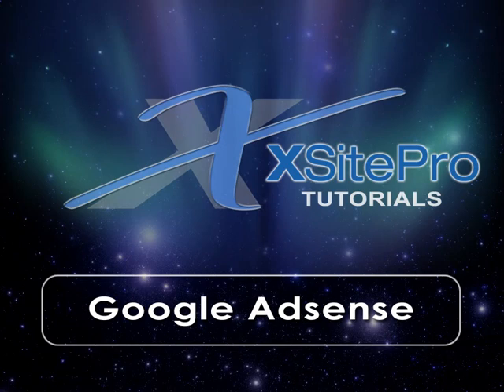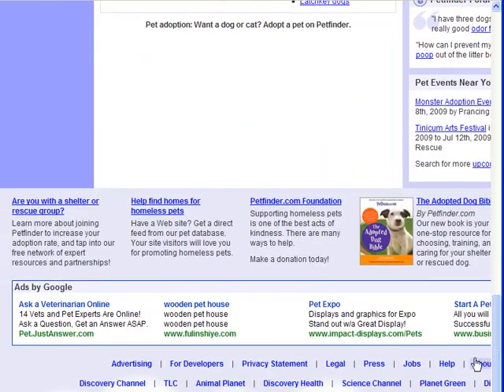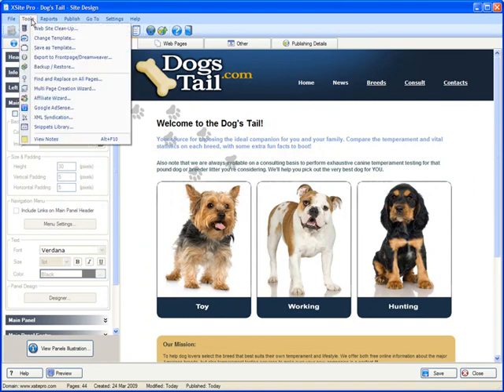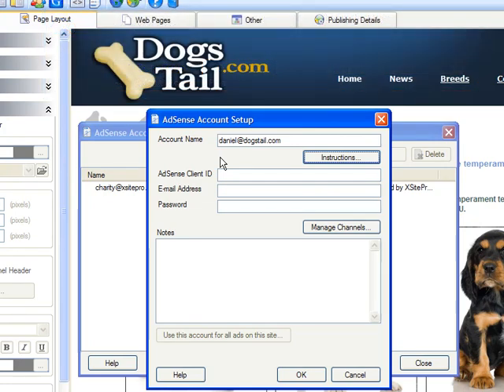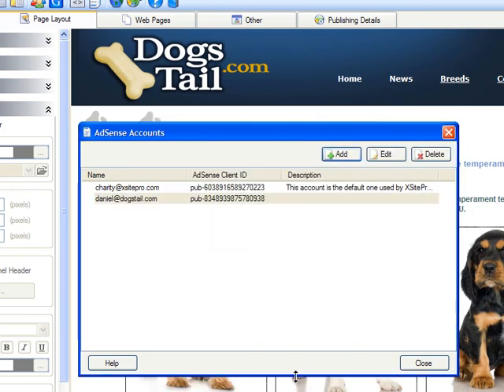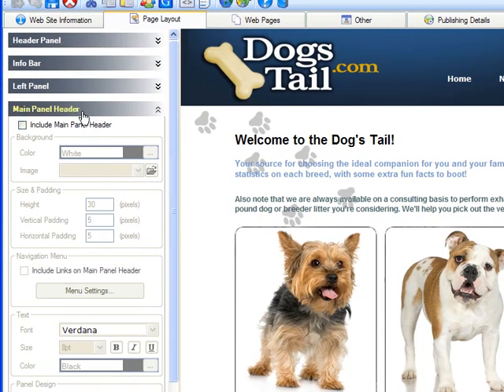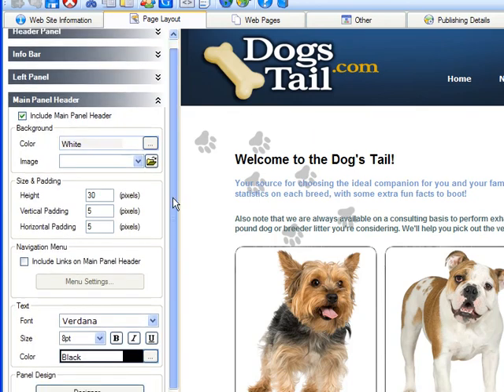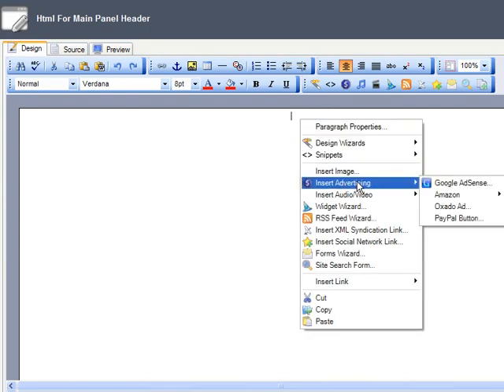Add Google AdSense With XSitePro Website Design Software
This XSitePro Tutorial shows you how easy web design software XSitePro can be used to add Google AdSense to your website. to find out more about XSitePro web design software.